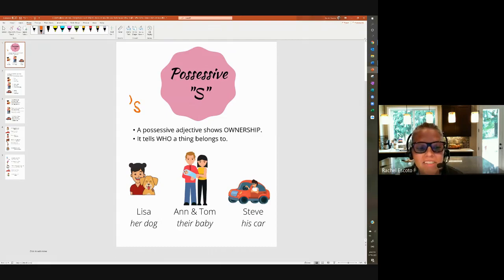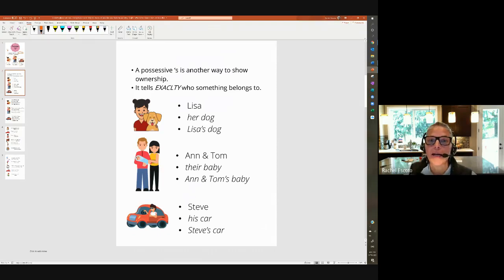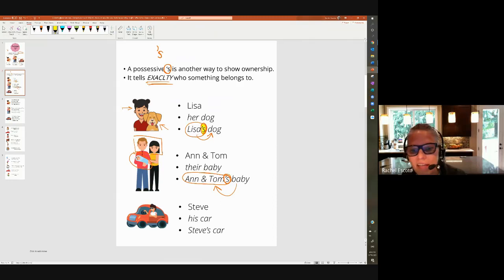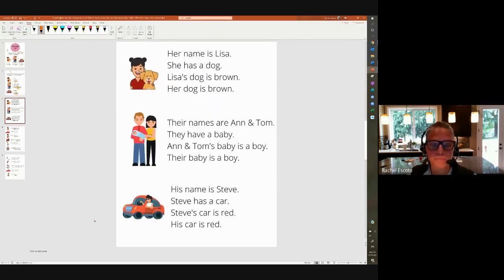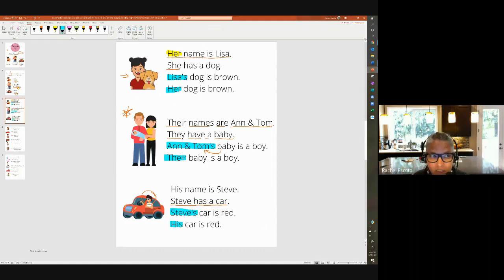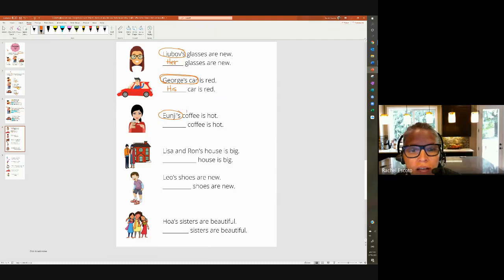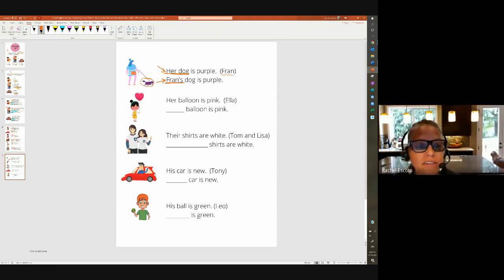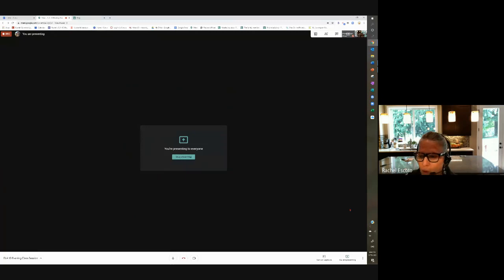possessive S lesson